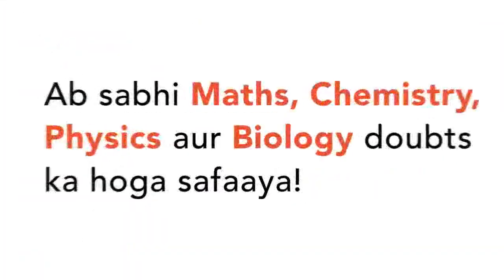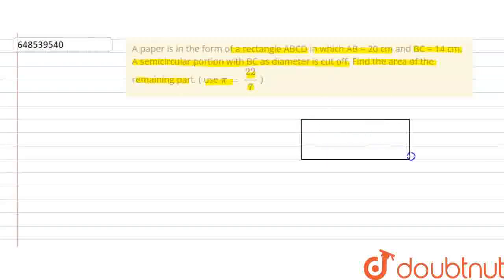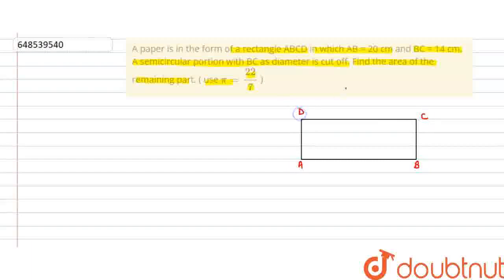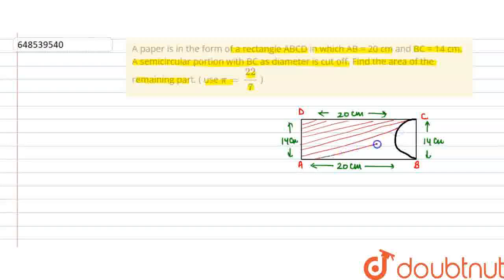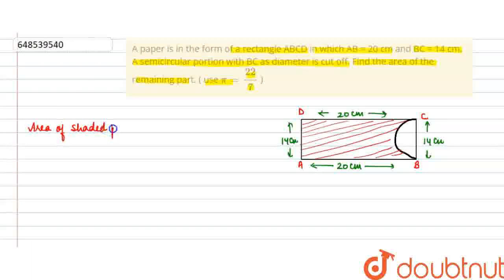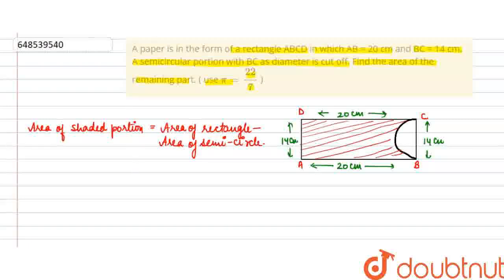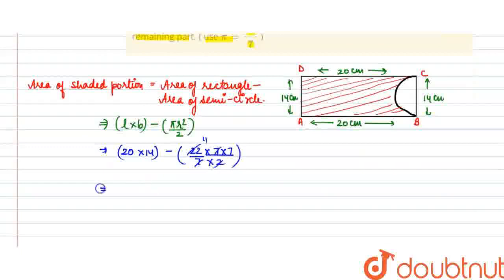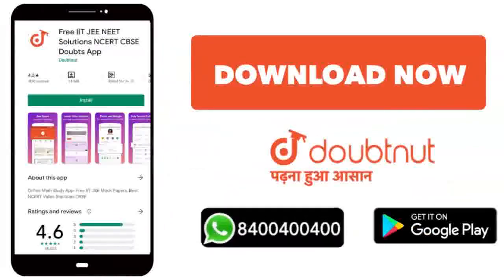A paper is in the form of a rectangle ABCD in which AB = 20 cm and BC = 14 cm. A semicircular po...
A paper is in the form of a rectangle ABCD in which AB = 20 cm and BC = 14 cm. A semicircular portion with BC as diameter is cut off. Find the area of the remaining part. ( use pi= (22)/(7) )
Class: 10
Subject: MATHS
Chapter: AREAS RELATED TO CIRCLES
Board:CBSE

👉 Have Any Query? Ask Us.